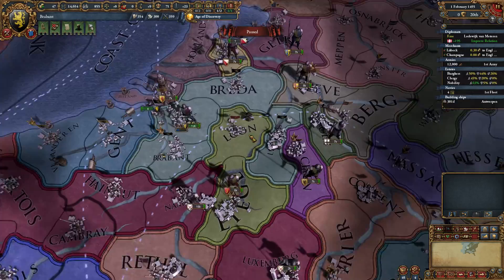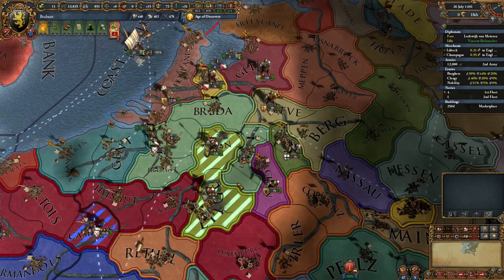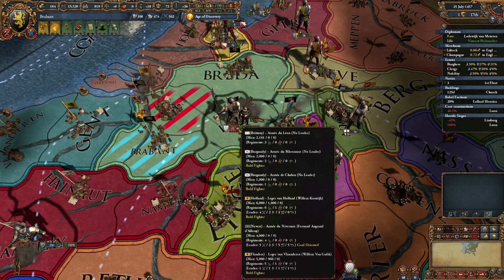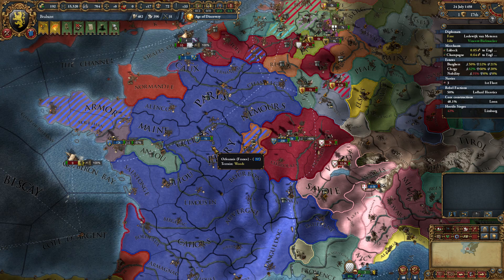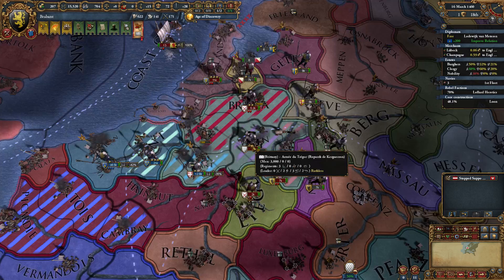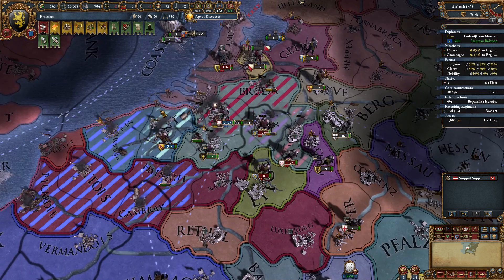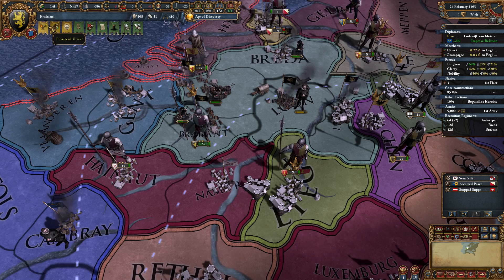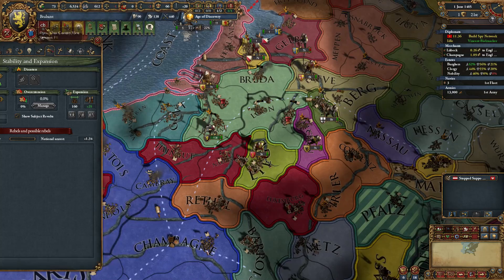EU4 | Cradle of Civilization | Brabant | Expanding! | Part 2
The fertile valleys and trade routes of the Middle East have attracted ambitious conquerors since the beginning of recorded history. Now, Europa Universalis IV adds greater depth and more varied possibilities to this crossroads of empires in the new expansion Cradle of Civilization. With new decisions and opportunities tied to the historical development of the region in the early modern era, Cradle of Civilization further enhances the award-winning grand strategy of Europa Universalis IV